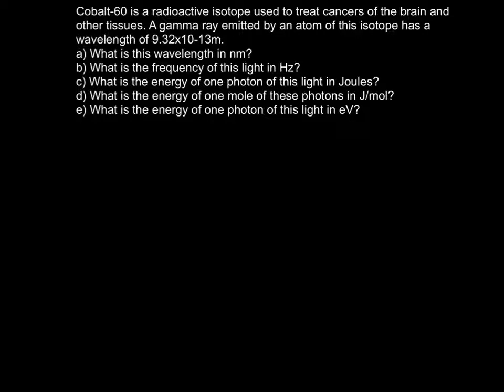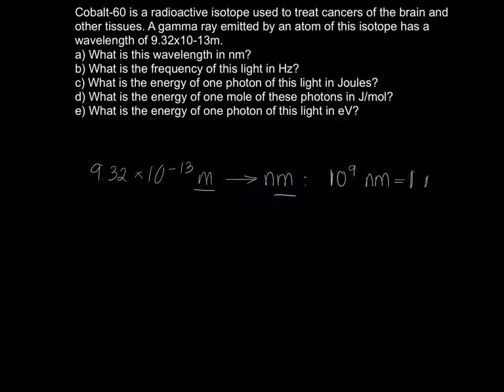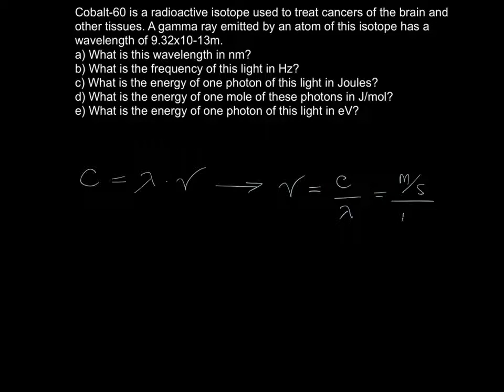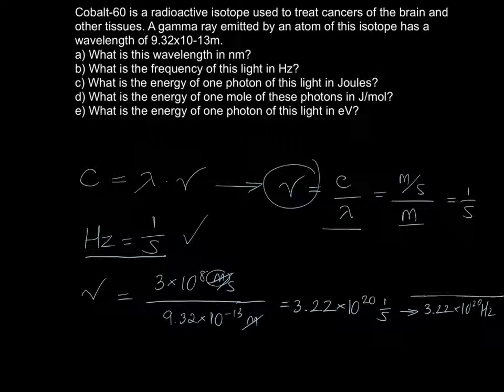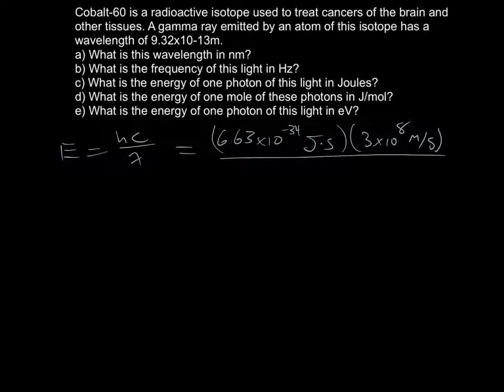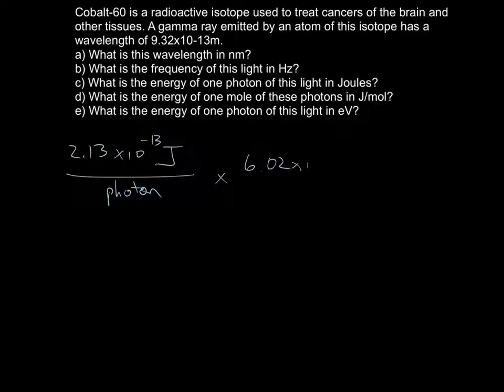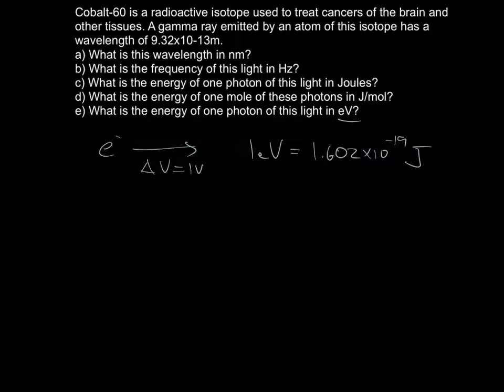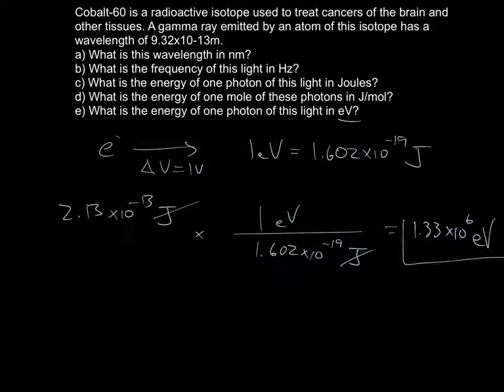Chapter 3 1 Skill Builder 31 Light and Energy